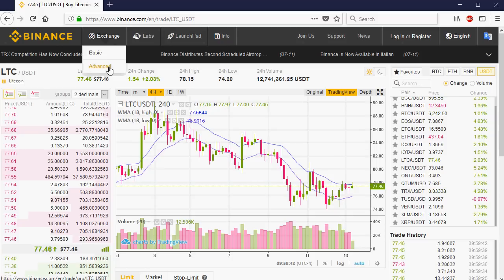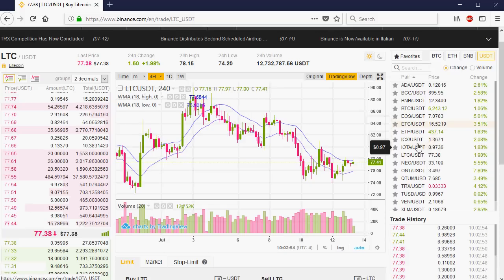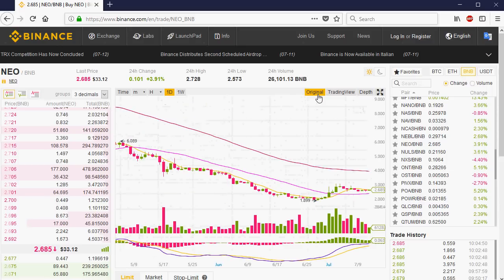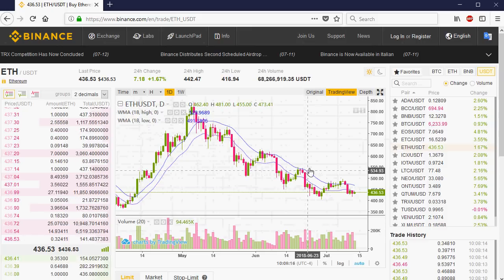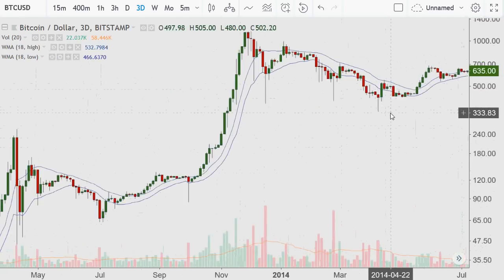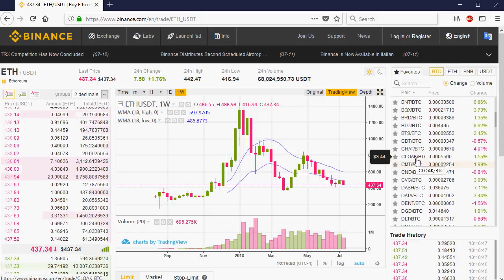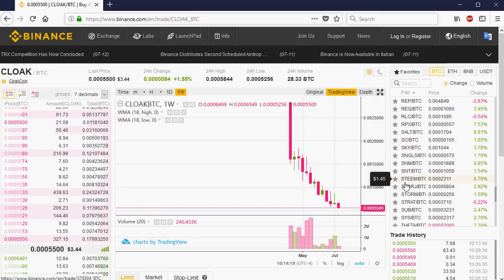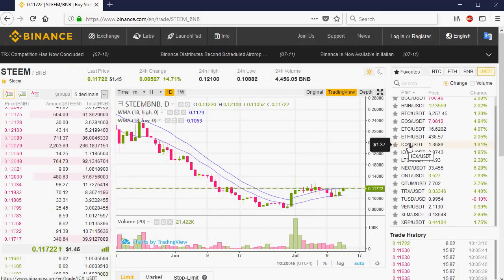Binance and how I would start trading today if I wasn't in the game already 2018.07.13